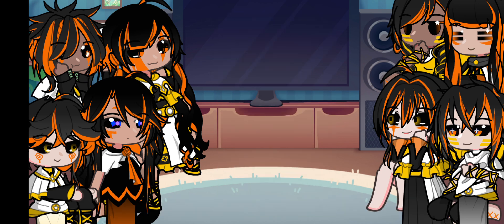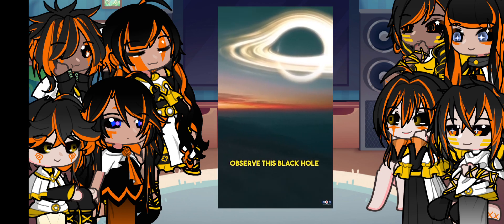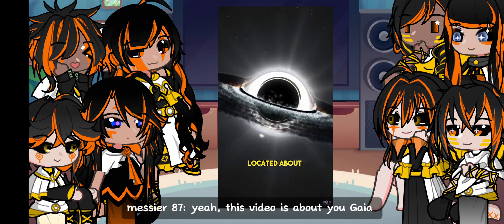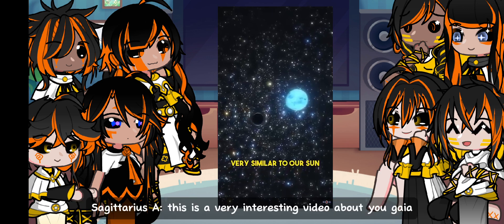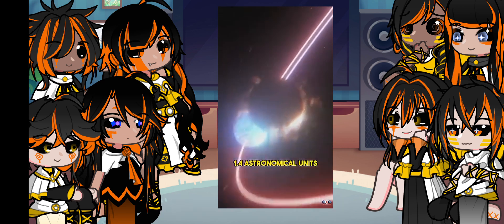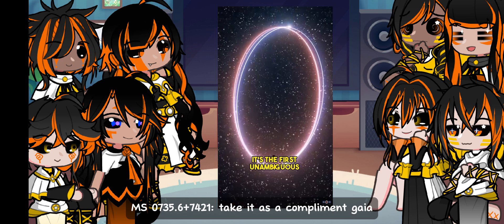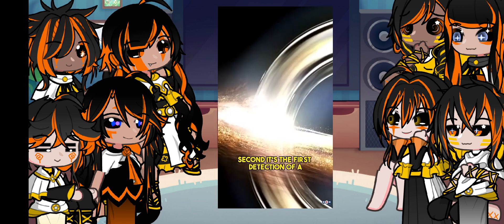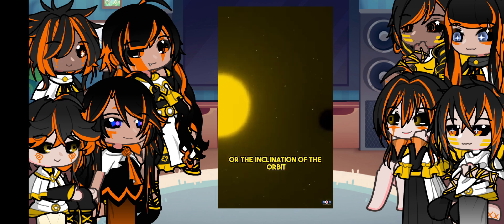black holes react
Credit:

1- OMNIVERSAL PRIME
2- AstroKobi
3- NASAspacenews
4- Data Playz
5- B-rus space
6- seekers of the cosmos
7- OMNIVERSAL PRIME